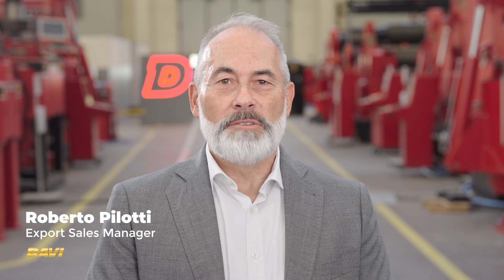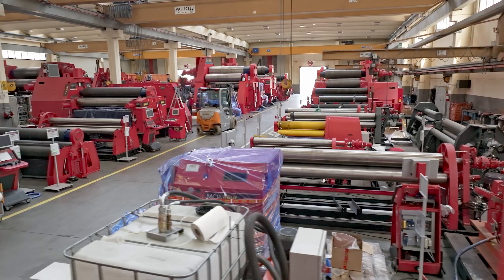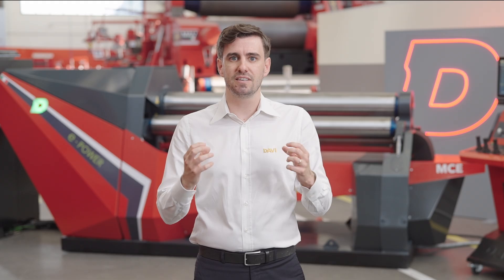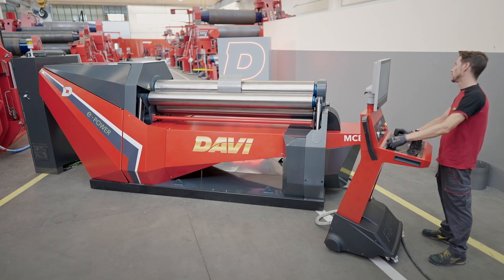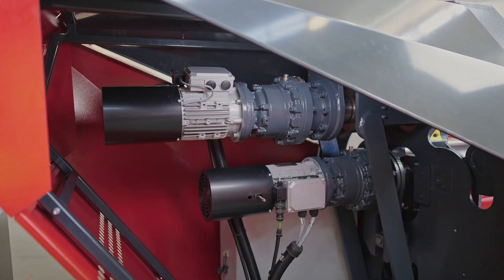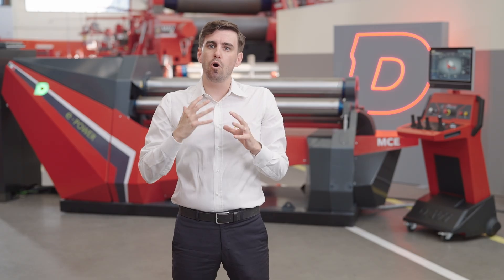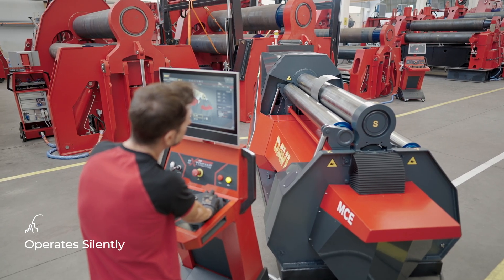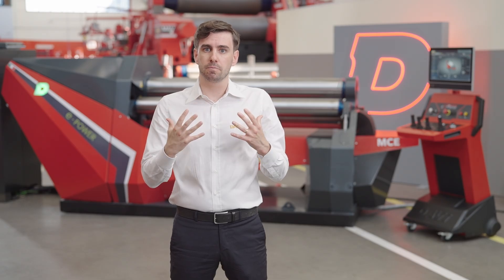Corporate - Davi e-POWER - Worldwide Premiere: The first complete line of FULL ELECTRIC plate rolls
Born in the most high-tech region of Italy. Land of engines, ingenuity, and innovation. A powerful and fast DNA. Manufactured for accuracy and performance. Introducing Davi full electric e-POWER. The future of plate rolling.

Speaking in the video:
- Roberto Pilotti, Export Sales Manager
- Emanuele Zanotti, Marketing department
- Mattia Casadei, Technical Support

00:17 Opening speech
01:49 Promo Video
03:01 Introduction
03:37 Unrivaled precision. Next-generation actuators ensure centesimal accuracy.
04:16 Increased productivity. The rolling process is accelerated with smooth and simultaneous movements across multiple axes.
05:44 Reduced maintenance. No lubrication required due to the absence of hydraulic control units.
06:32 Compact design. The absence of a hydraulic control unit reduces the space occupied by the plate roll.
08:09 Low consumption. The start&stop system allows for zero consumption when the plate roll is powered on but not operational.
09:25 Silent operation. Maximum silence both in standby and operational mode, thanks to the start&stop feature.
10:09 Ease of installation. The reduced number of components ensures a simple and fast installation.
11:09 Final